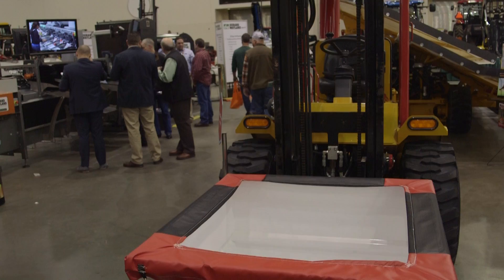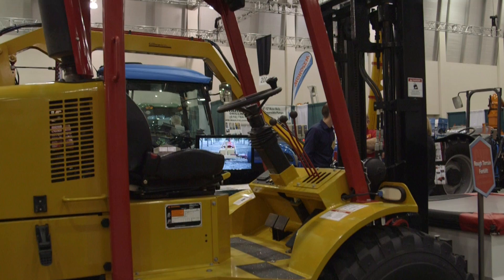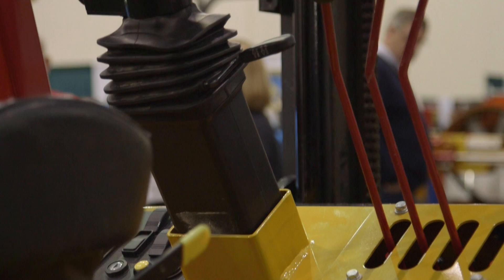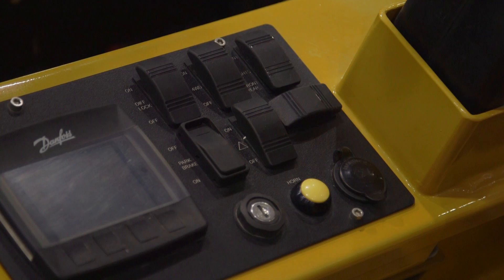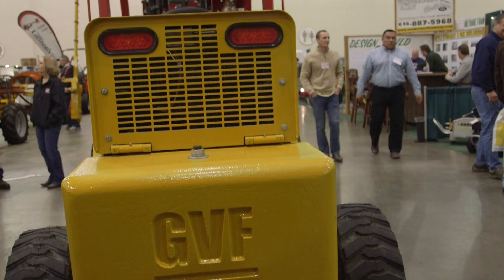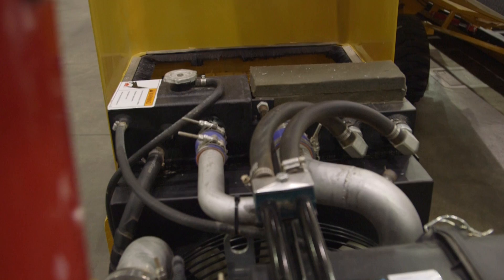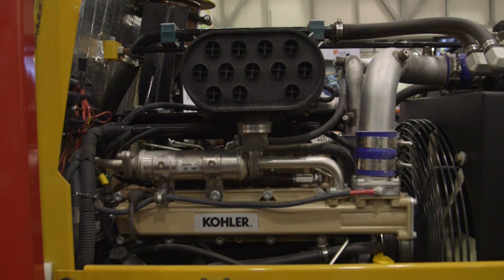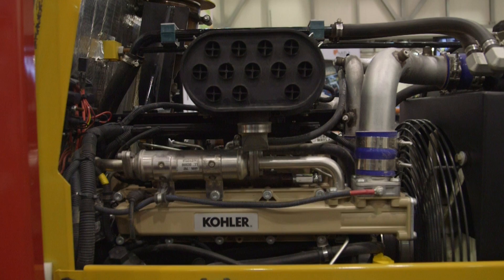Michigan-based Gillison company manufactures horticulture equipment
Ron Gillison has operated Gillison’s Variety Fabrication from Benzonia, Michigan since 1977. The small manufacturing company makes specialty horticulture equipment that can be found in 70 countries around the world.

While the supply parts may not be produced locally, Gillison is proud to say that all the equipment is manufactured from the Michigan headquarters.

Gillison also takes pleasure in how the business caters to the needs of fruit growers. This includes adapting to evolving practices such as more high-density planting.

The company’s new 4000 4 WD Rough Terrain Forklift is a case in point. The forklift has a lift capacity of 4,000 pounds yet is only 60 inches wide, making it compact enough to work in the narrow rows and tight spaces frequently found in today’s apple orchards. While small, the machine holds the same power and speed of larger forklifts.